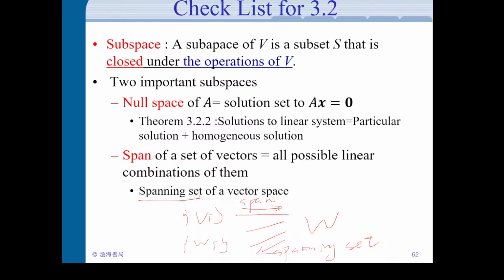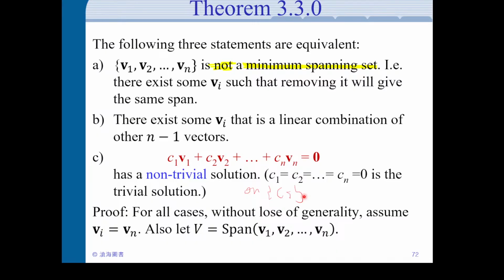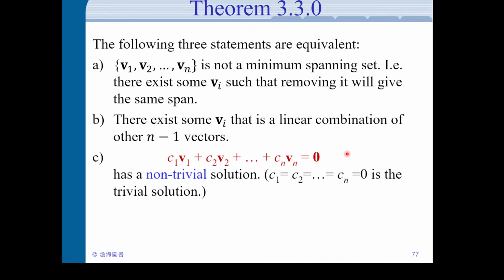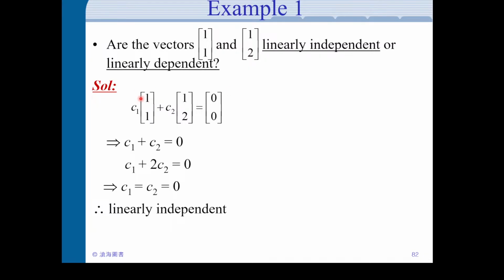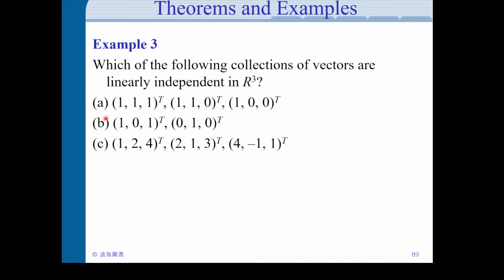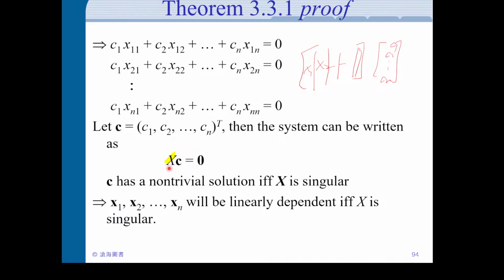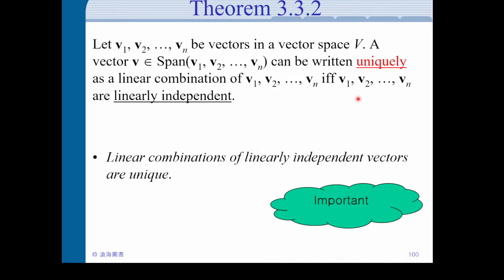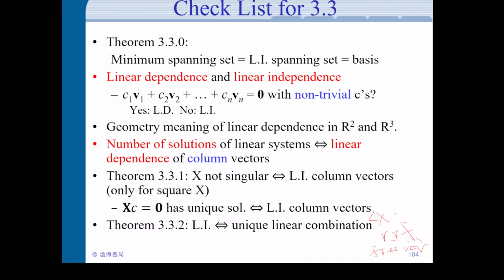2025-9-24 LA: linear independence